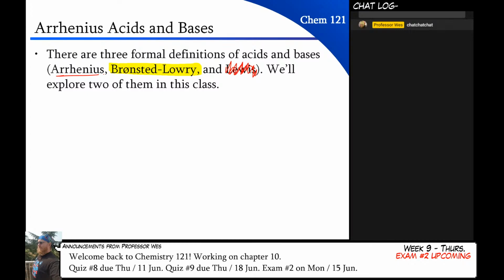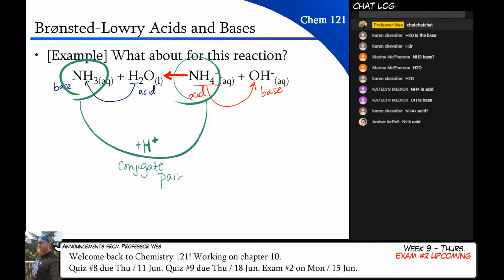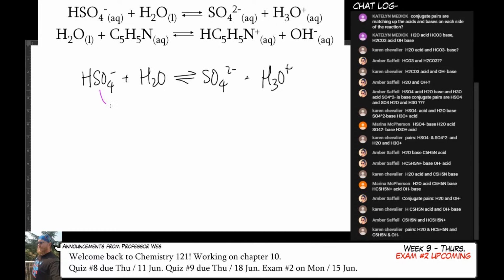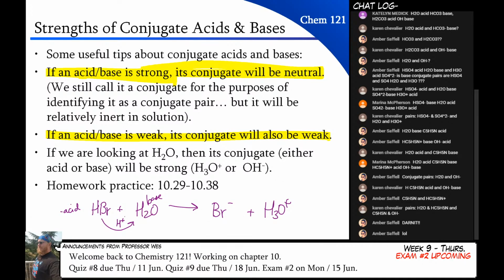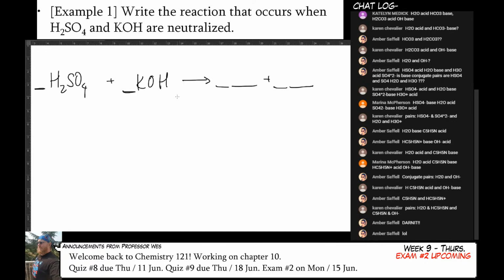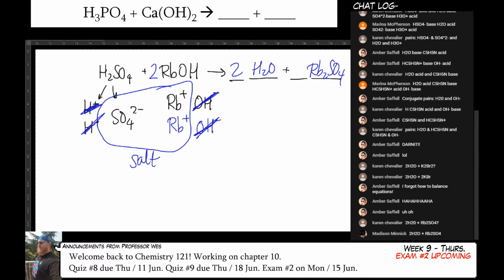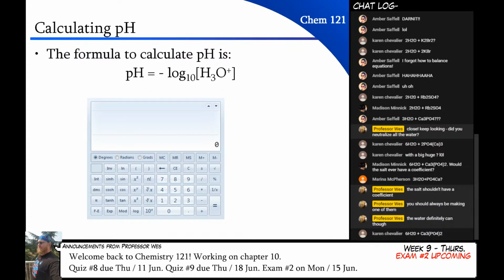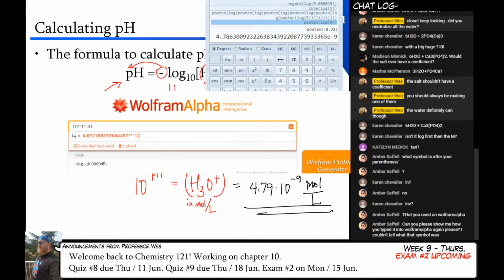Chem 121 - Thursday / Week 9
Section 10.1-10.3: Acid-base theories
Section 10.4: Acid-base strenghts
Section 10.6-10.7: Acid-base neutralizations and salts
Section 10.9: Just a little bit about pH (only the calculation of pH and [H3O+] will be on exam #2 - we'll finish this in the final lecture on Tuesday)